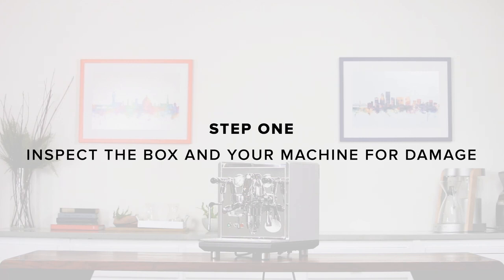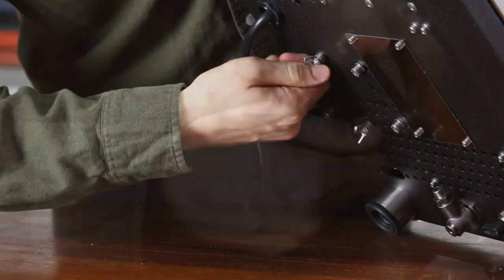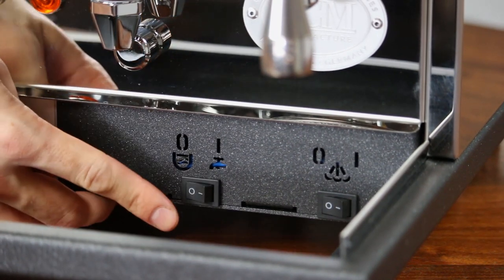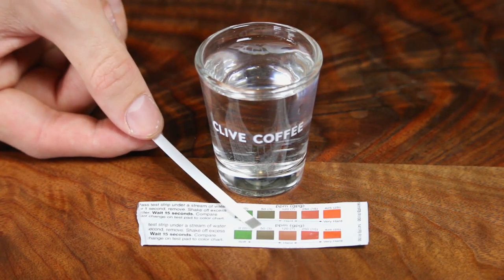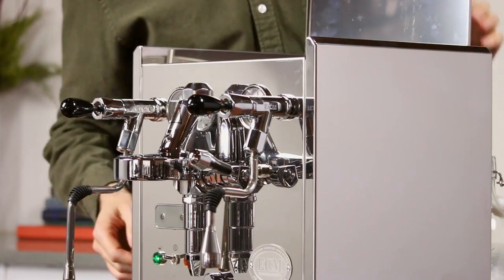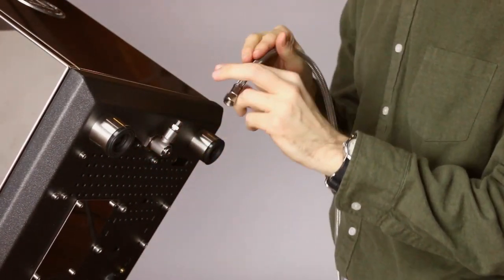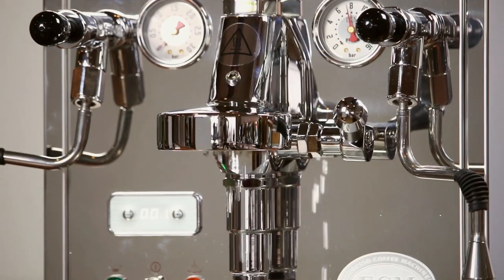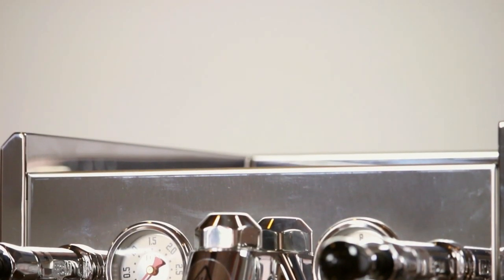ECM Synchronika Espresso Machine Setup Guide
Join Brian as he walks you through setting up a new ECM Synchronika Espresso Machine.

The ECM Synchronika is a German designed and built dual boiler, rotary pump, E61 espresso machine with a built-in PID and shot timer that can be direct plumbed or run on its built-in reservoir.